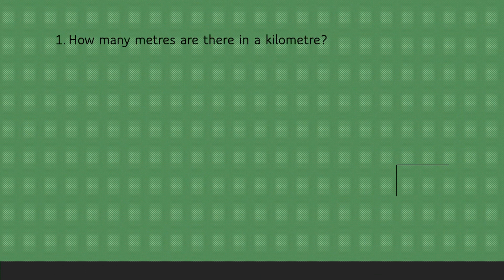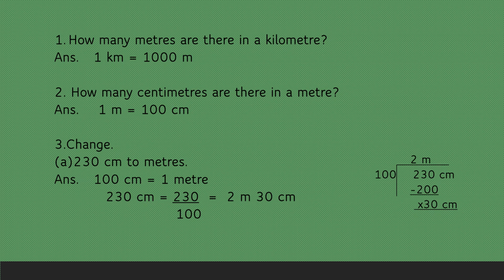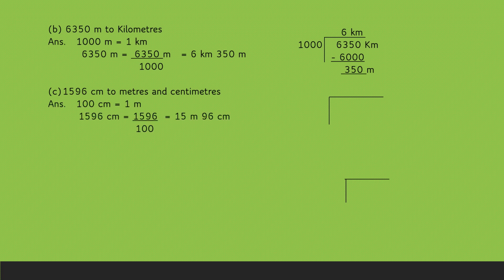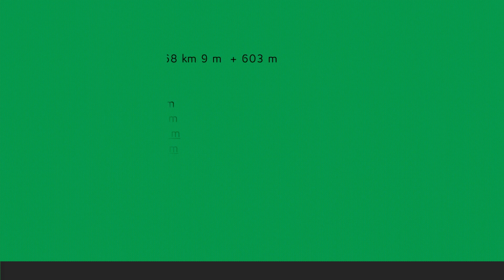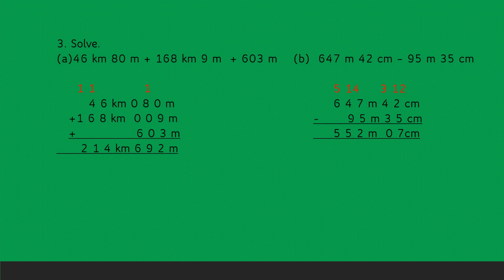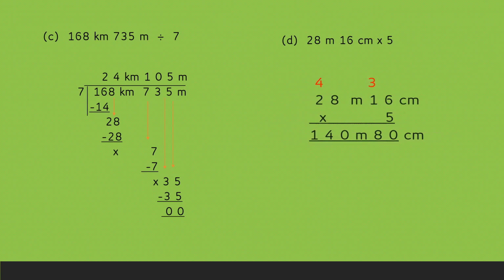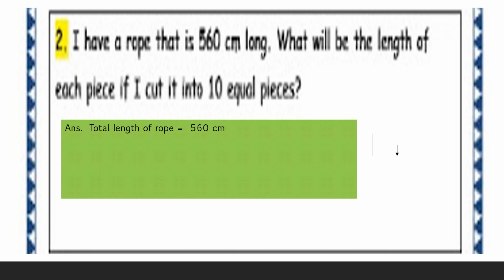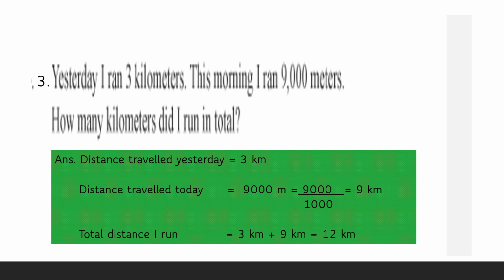Class 3, Mathematics, Chapter 16, Revision by Vijaya Lakshmi